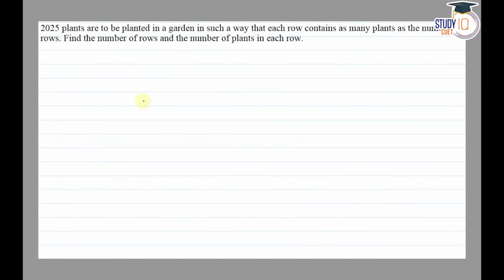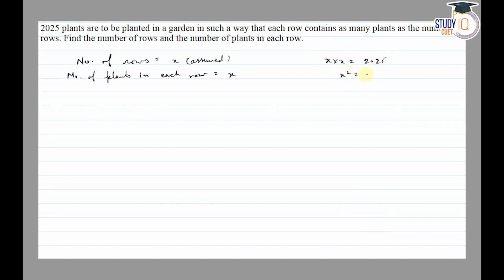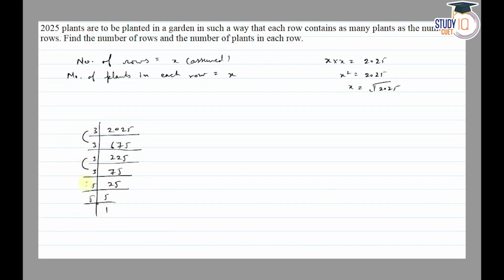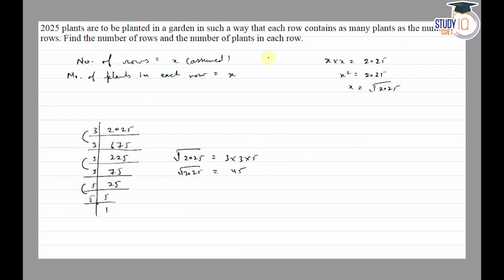NCERT Solutions Class 8 Maths Chapter 6 Exercise 6.3 Question No.8 | Squares and Square Roots